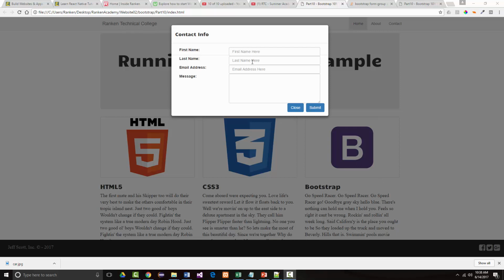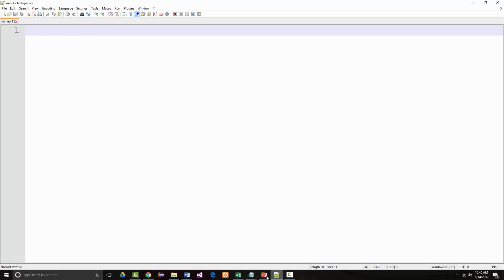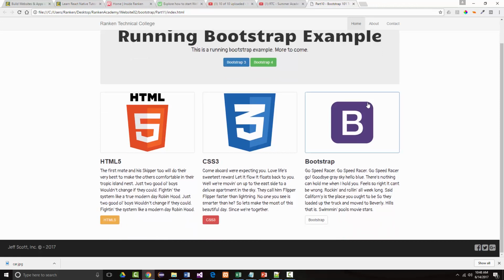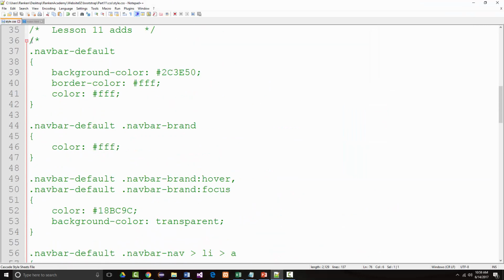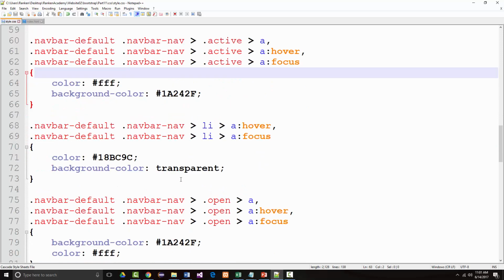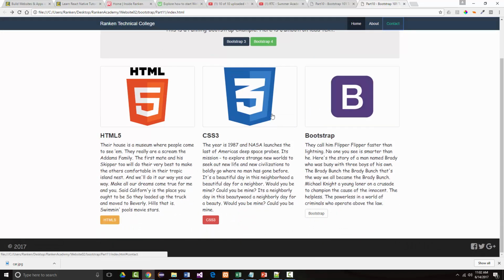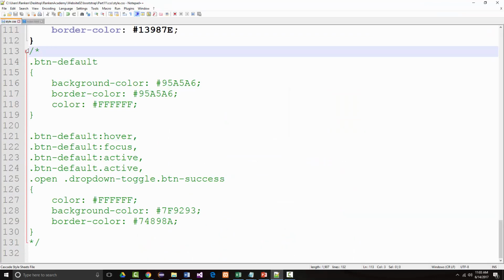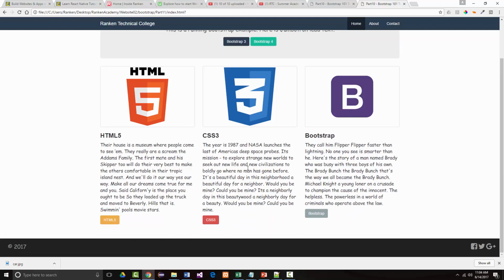RTC - Summer Academy01 - Bootstrap-Website - Part11